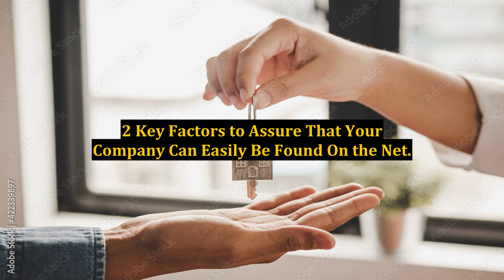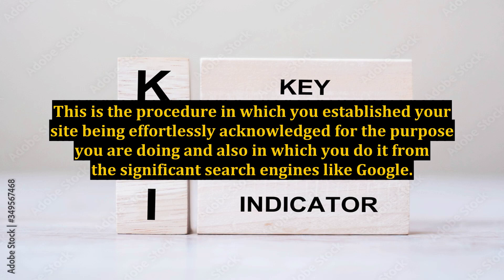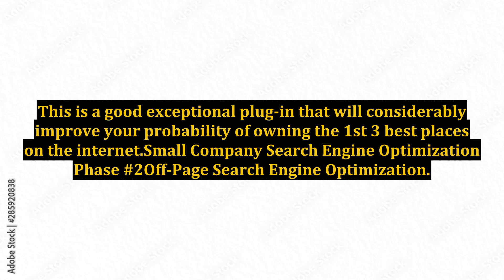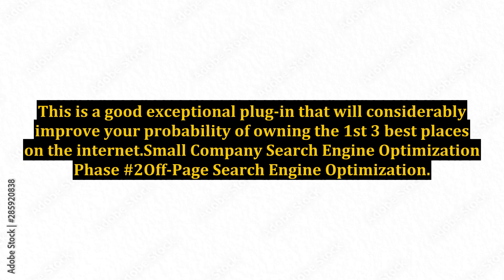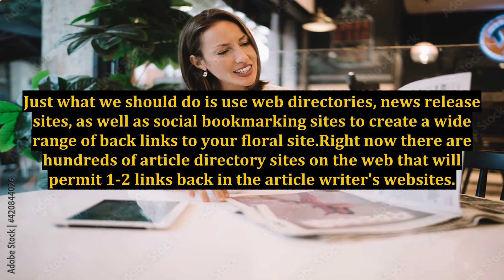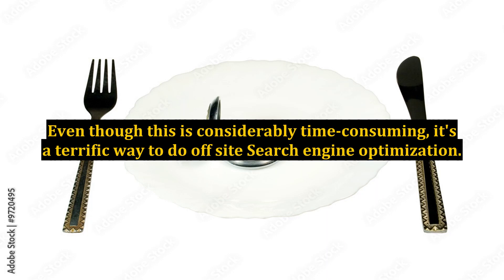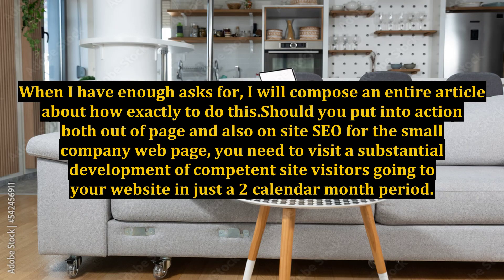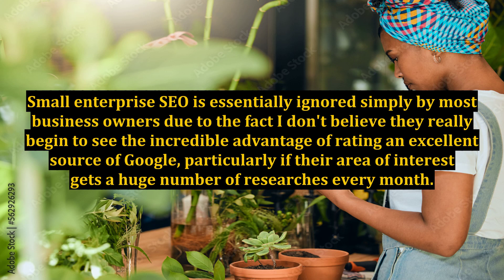2 Key Factors to Assure That Your Company Can Easily Be Found On the Net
2 Key Factors to Assure That Your Company Can Easily Be Found On the Net